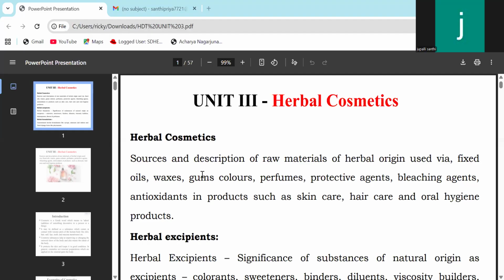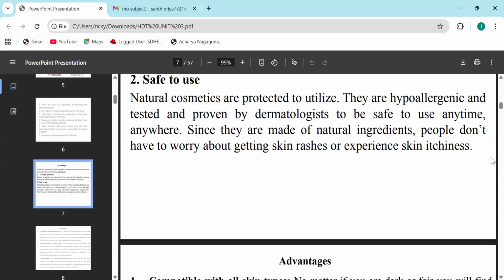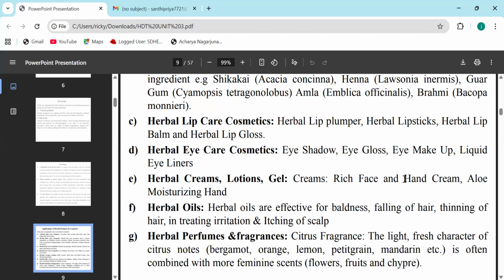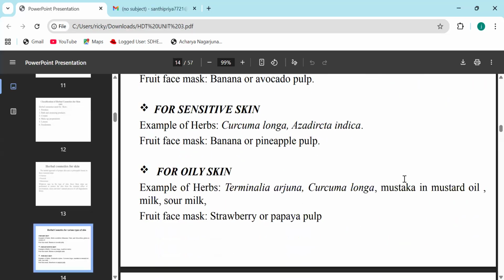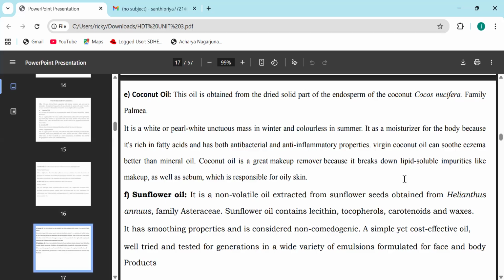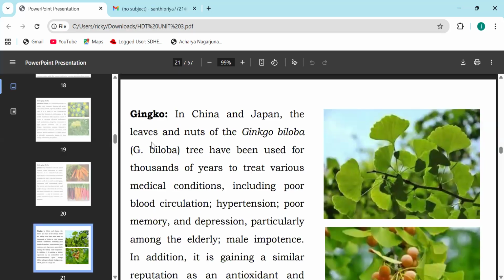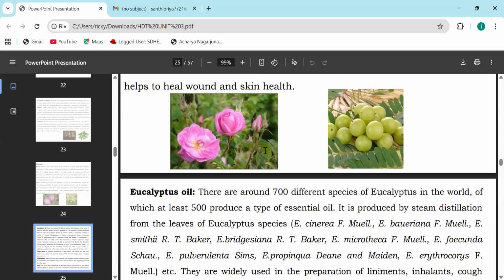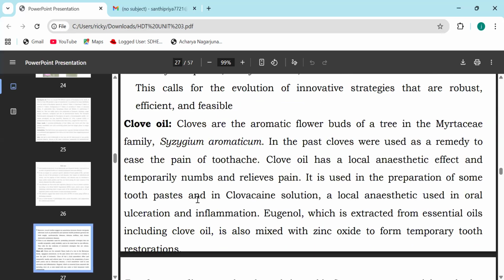Lecture on Herbsl cosmetics